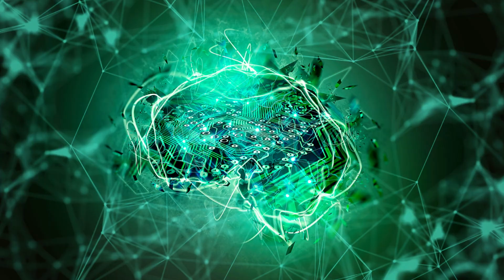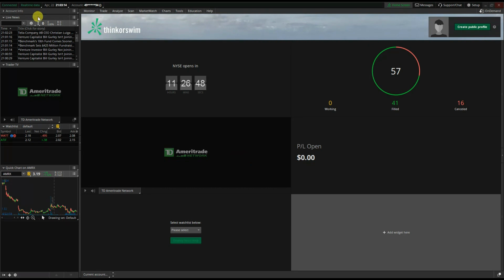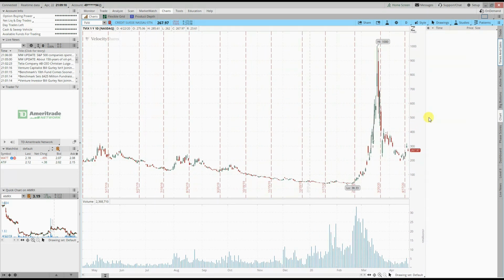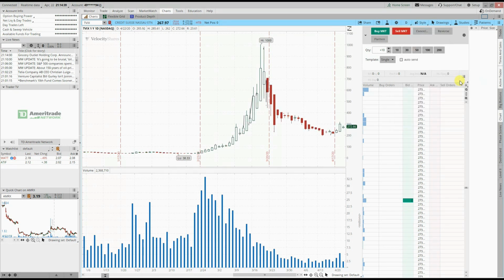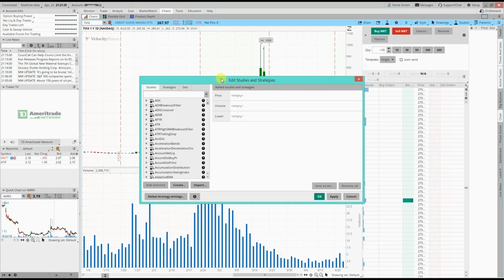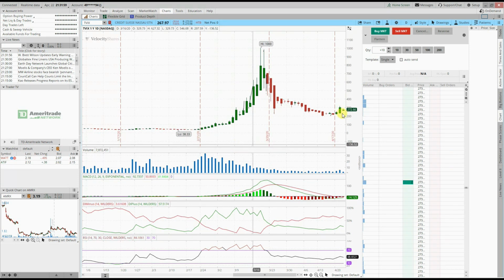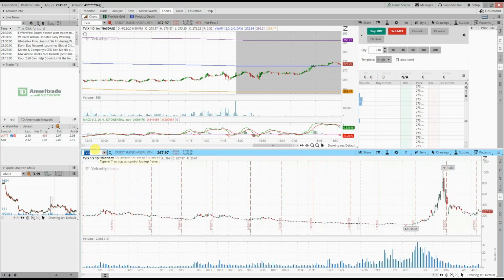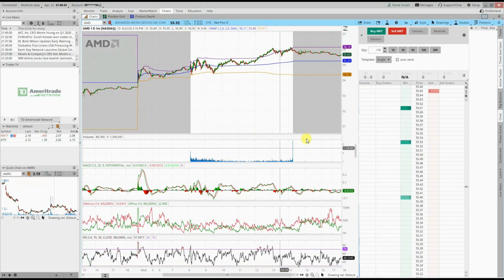My set up- Part 1 --Building your TOS from Scratch-PENNY STOCKS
In this video, I will be showing you how to build your Think or Swim platform from Scratch. Part 1

My strategies will not necessarily work for everyone, these have been modified to fit my personality, my emotions, and the level of risk I am comfortable with. As we talk about these strategies, my hope is that you would be able to create your own.  If you know me from the trading community, you know I will answer every single one.

Thank you for your support, let become better traders together.

ASK ME ABOUT MY FREE TRADING NOTES